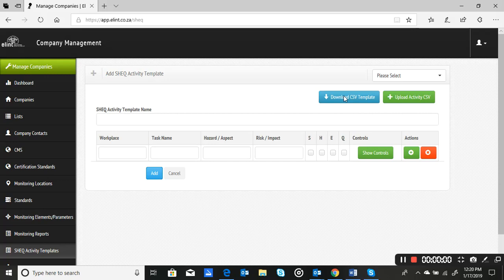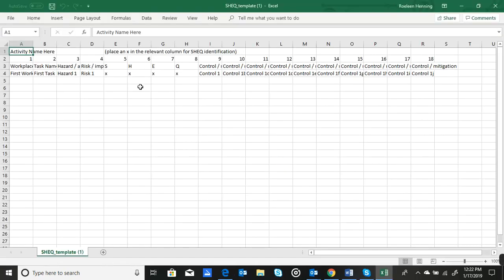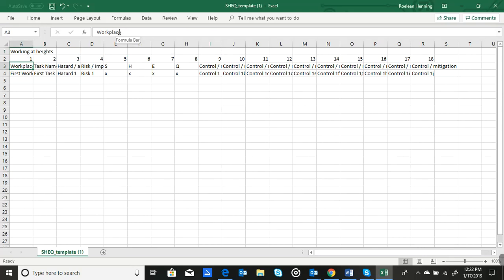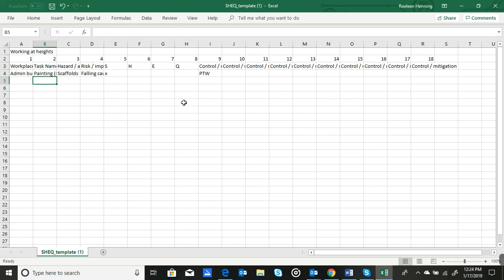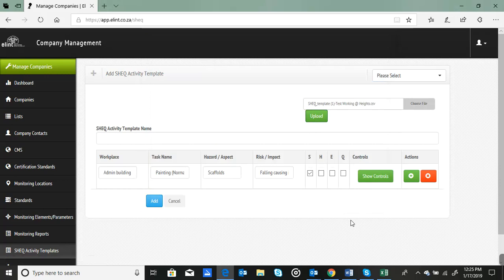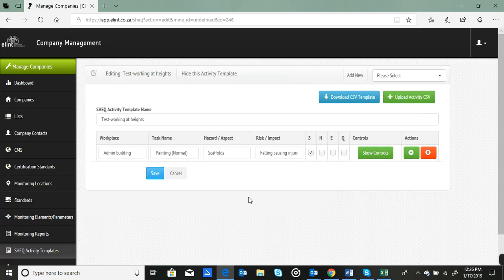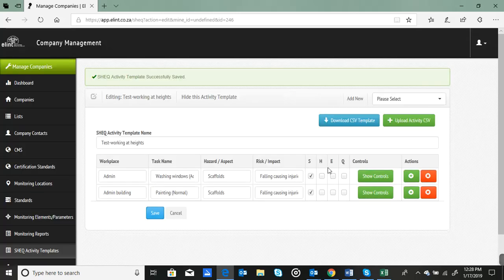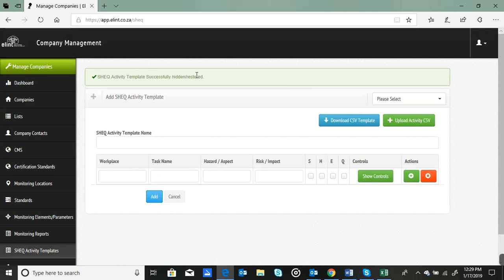Admin: SHEQ Activity templates (Risk)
The templates are used for your risk assessments in the front-end